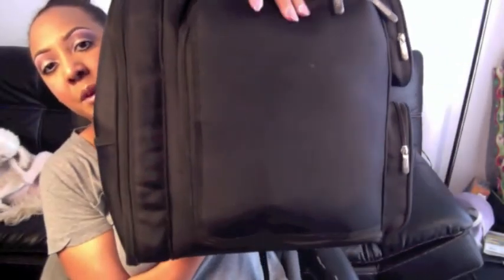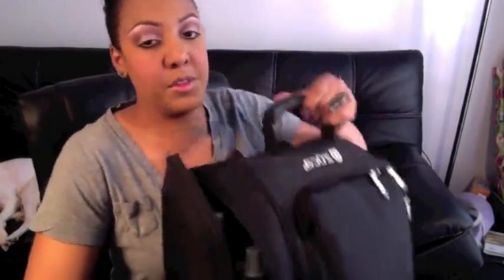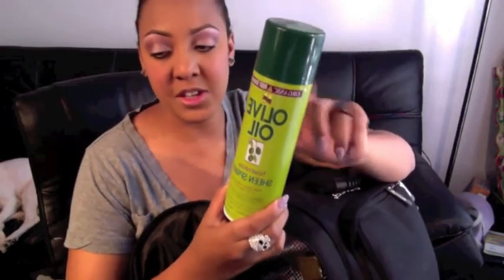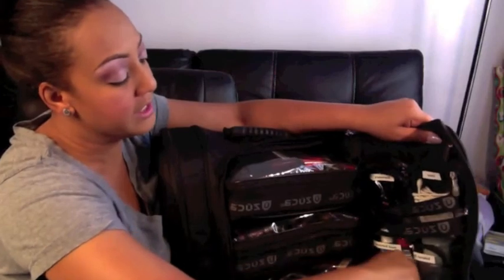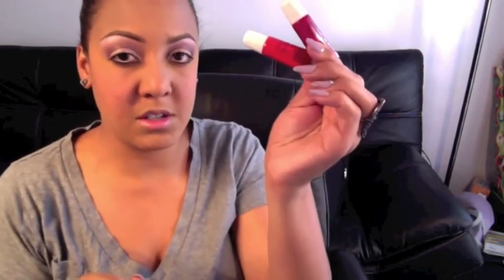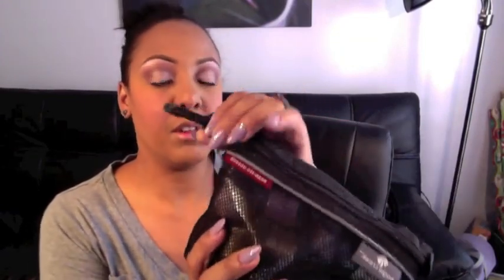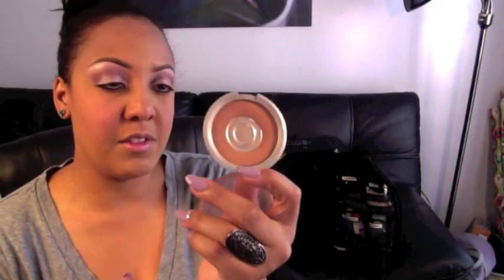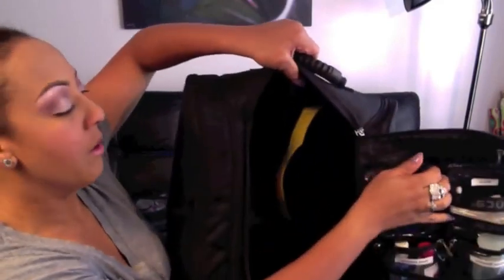Makeup Artist Kit : Zuca Backpack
Makeup artist kit breakdown. Beauty products that I think are important to carry as a makuep artist. Learn what type of products will benefit you when working as an artist. In this video I will breakdown what I have in my Zuca backpack. My backpack contains 3 pouches and a brush belt. Also, watch to see what kind of products come in small travel size containers that make for easy mobility when working as a makeup artist. Not everything needs to be in a gigantic bottle.

Some Products featured in this video:

Mac lipsticks
Makeup Forever flash cases
Violent Lips tattoos
Mac Studio Careblend Powders
Victoria's Secret Highlighting Powders
Mac pigments
Sugarpill pigments
OCC pigments
Olive Oil sheen spray
Ahava cleanser
Colgate disposable toothbrushes
Beauty So Clean sanitizing spray

etc.